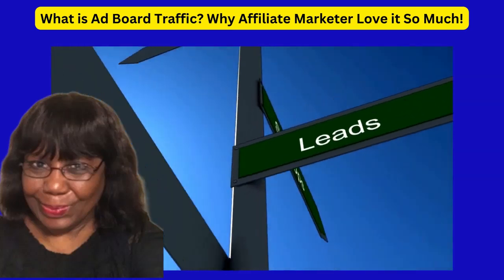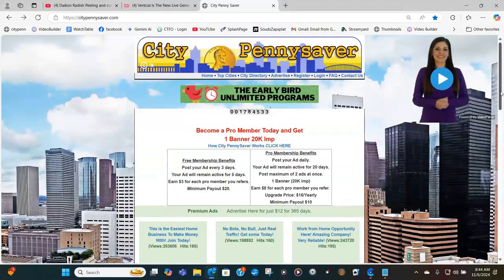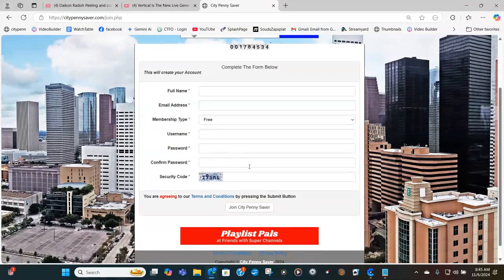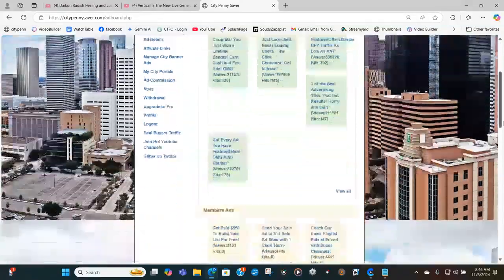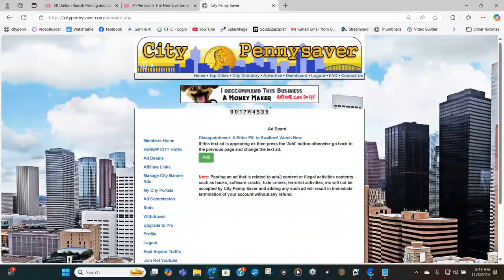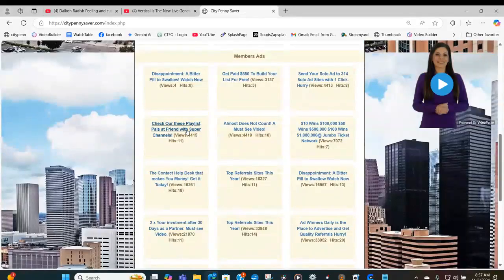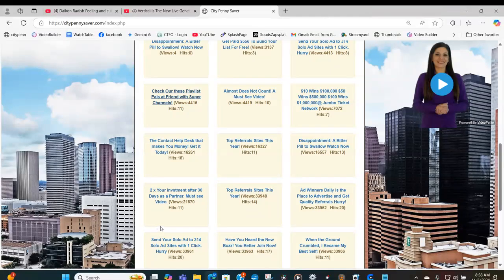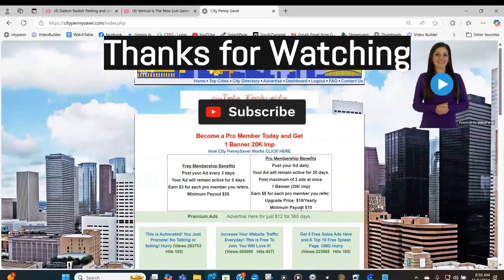How To Add YouTube Videos to Ad Boards to Get More Views!